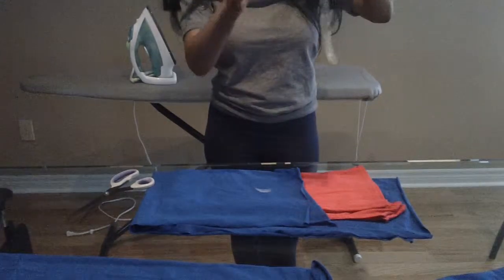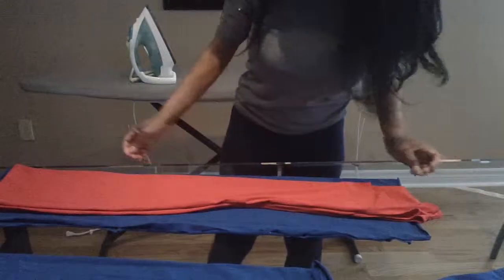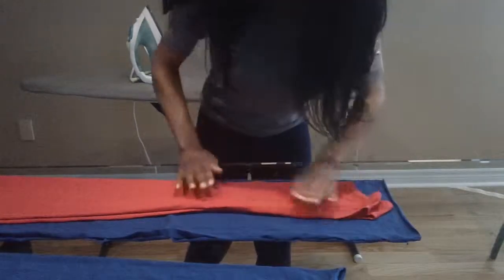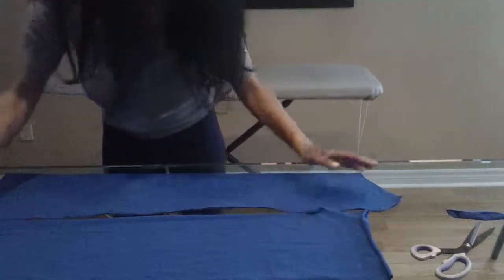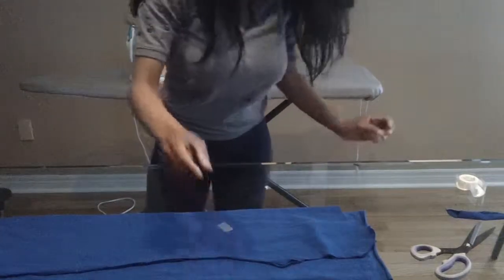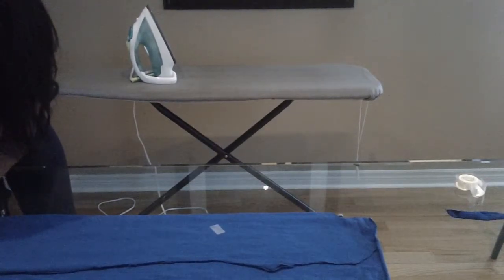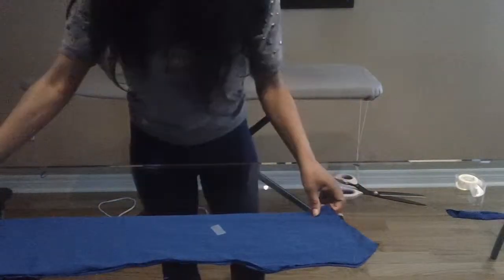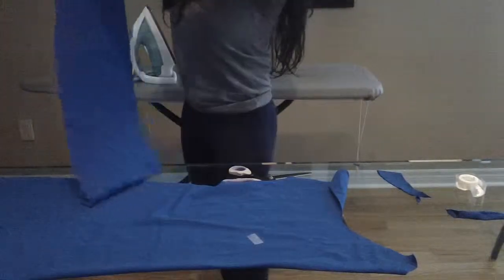Real no sew dress part 1 easy make dress using heming tape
This is a no sew dress. You will need heming tape.